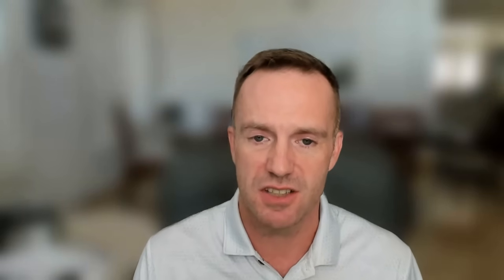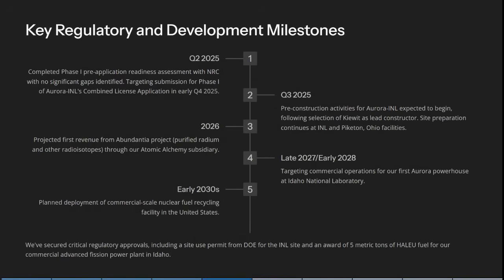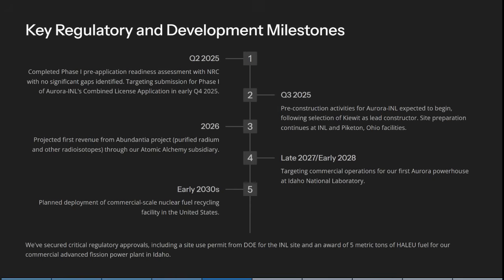HUGE NEWS for Nuclear Energy & Oklo! 🚀 Secretary Chris Wright Reveals Game-Changing SMR Timeline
In a surprising revelation at the All-In Summit, Energy Secretary Chris Wright let slip a critical update for the future of **Small Modular Reactors (SMRs)** and **Oklo Corporation**. Contrary to earlier projections of 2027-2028, Wright stated that **Oklo's first small nuclear reactor will be operational and online by July 4, 2026**! This accelerated timeline is significantly earlier than what the market and even Oklo's own earnings reports anticipated, presenting **massive implications for investors and the energy sector**.

This video breaks down this groundbreaking announcement, explaining why this news is so significant and how it reshapes the **investment thesis for Oklo shareholders**. The operational SMR will be demonstrating its capacity to sell electricity at the **Idaho National Laboratory**, permitted by the DOE with collaboration from the NRC.

We delve into the larger context of nuclear energy in the United States, addressing David Freeberg's question about why nuclear development has historically been slow and costly despite its incredible potential. Secretary Wright highlights that nuclear, despite being the **safest form of energy production** by far, has been a "victim of fear," leading to excessive bureaucracy, over-engineering, and slow permitting processes that have "killed nuclear" over generations.

However, the tide is turning! The Trump administration's goal, as articulated by Wright, is to reverse this trend and "let it fly again". This new push is clearing regulatory hurdles and allowing facilities like Oklo's to move at an unprecedented pace. Nuclear's **unmatched energy density** and production capacity – where $12,000 of uranium fuel can generate $4 million of electricity per day – make it a critical path to scalable energy production.

If you're interested in the future of clean energy, nuclear innovation, or the **Oklo stock (OKLO)**, this is a must-watch update that could change everything!

**Key Moments:**
*   0:00 – Secretary Chris Wright's SMR Timeline Slip
*   1:15 – Why Oklo's 2026 Operational Date is Huge News
*   2:30 – The Unmatched Power & Efficiency of Nuclear Energy
*   3:45 – How Bureaucracy & Fear Stifled Nuclear's Potential
*   4:50 – Government's Role in Revitalizing Nuclear & Oklo's Future